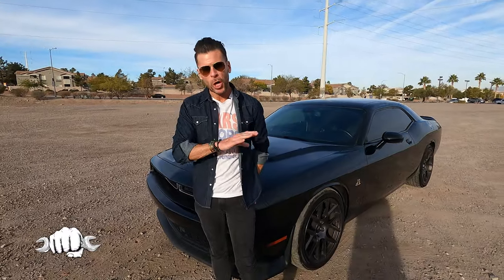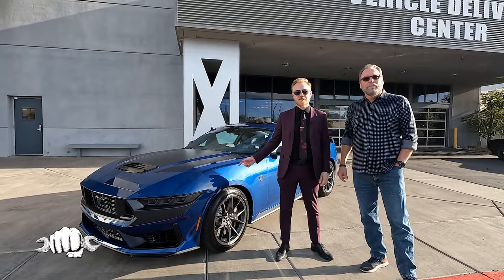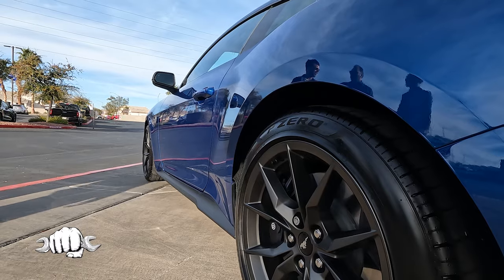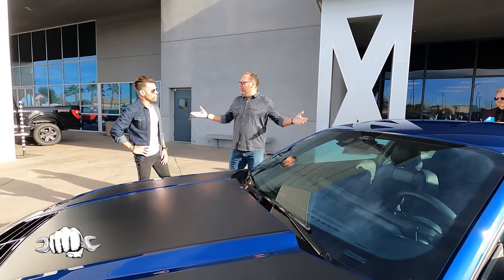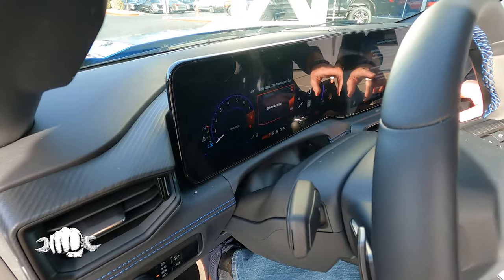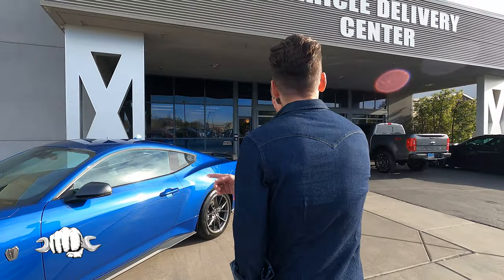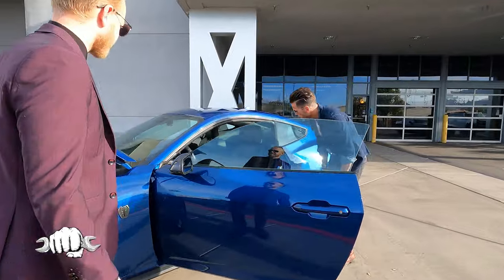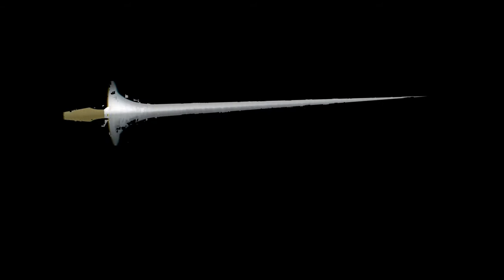2024 FORD MUSTANG DARK HORSE! Did Ford Just Win The Muscle Car War?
In Episode 91 of ‘Cars, Shops & Collections’ we get an inside look at one of the most talked about cars of the year… The 2024 Ford Mustang Dark Horse!

We drop in on Ford Country in the Valley Automall in Henderson, Nevada where our good friend Brian Minor has this beast waiting for us! The Dark Horse is an entirely new breed of Mustang and is in extreme demand… Finding one is a rare feat! We were lucky enough to get a few minutes with this pony before its new owner arrived for delivery.

2024 Ford Mustang Dark Horse dominates the road with 500 horsepower, 418 lb.-ft. of torque and an impressive 5.0L Ti-VCT V8! This begs the question,  did Ford just win the Muscle Car War with the release of the 2024 Dark Horse Mustang?  This year Dodge announced the end of the Charger & Challenger, Camaro is going away in 2024.. Does this make the Ford Mustang the last muscle car standing?

Thank you to Brian Minor, Brandon Goad and the entire crew at Ford Country for taking the time to show us the 2024 Dark Horse Mustang.

Each week we put the spotlight on unique cars and the people behind them!

👕 Want a shirt? Vist to get yours!